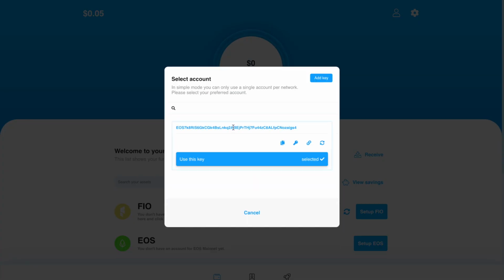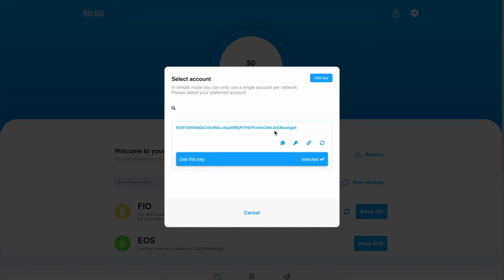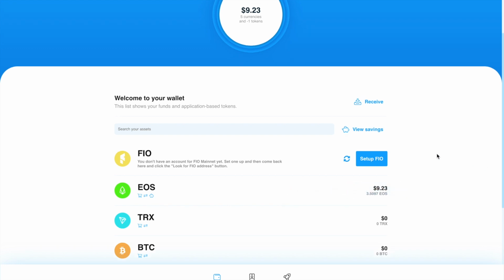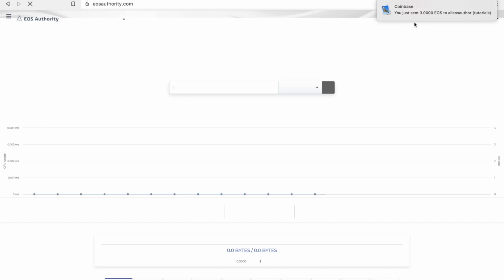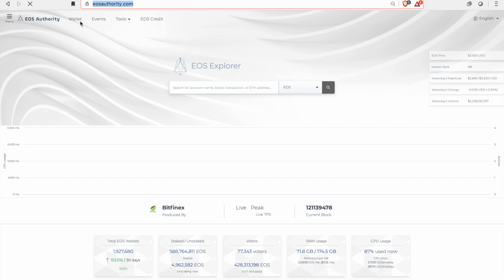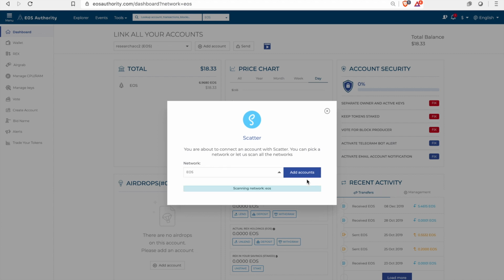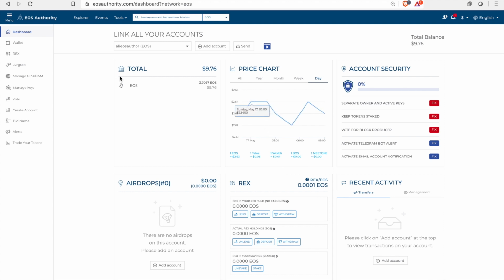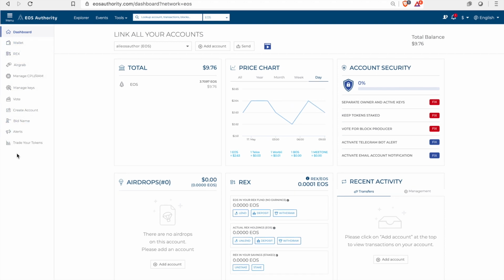#2 Adding your account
Hey guys, Ali from eosauthority.com again.

In this video we will show you how to add your account to eosauthority.com using scatter.

Before you start this video: you must have created an account. You must also have installed and set up scatter from this

Live Support on Telegram and my account is

Please keep the messages on the main channel and avoid any people pretending to be me or the team.

Want to request a tutorial? Drop a suggestion in the comments below.